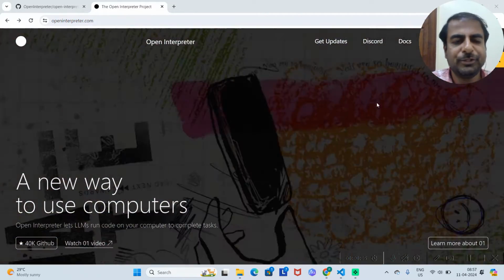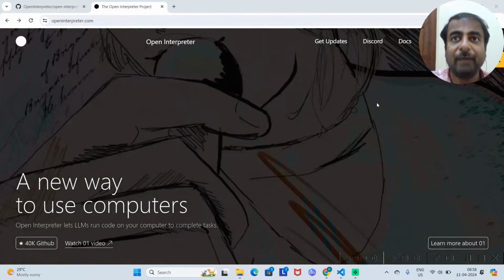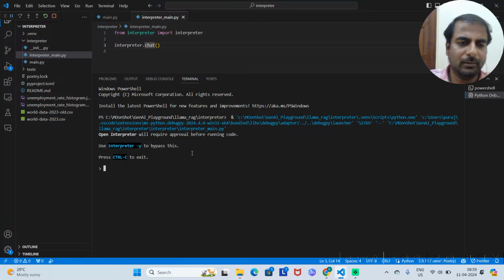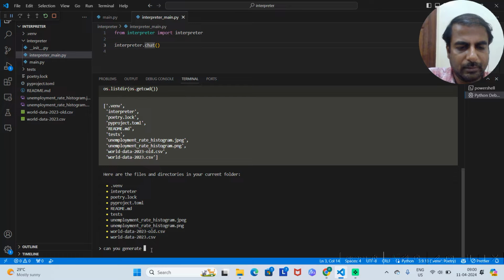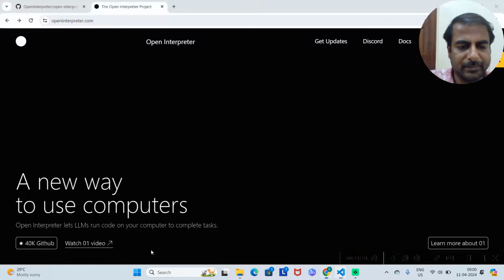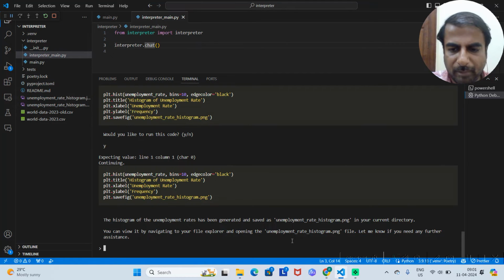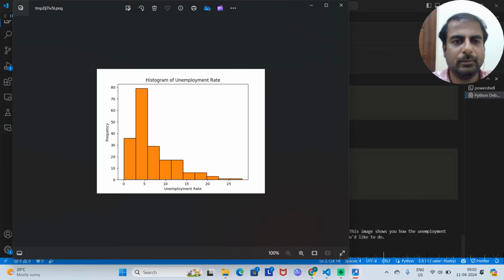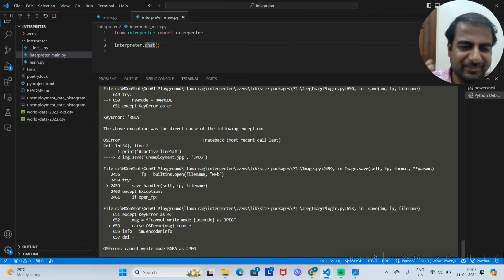Execute and validate LLM Generated Code on your Local Machine with Open Interpreter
Open Interpreter is a powerful tool that lets you execute automatically execute LLM generated code on your local machine

Opens up a lots of possibilities for automation on your computer.